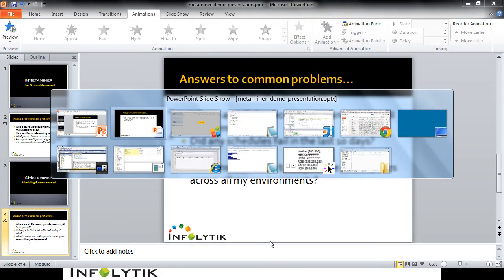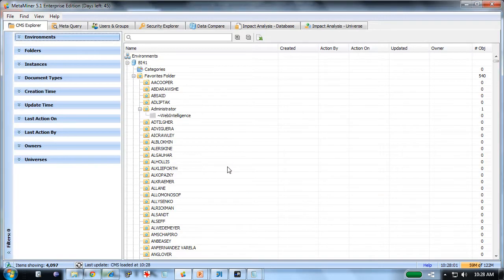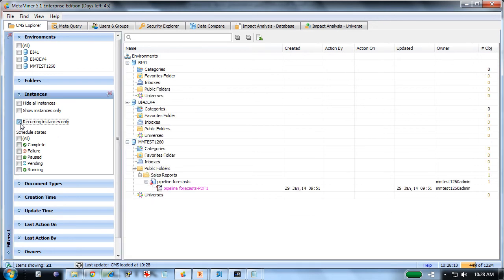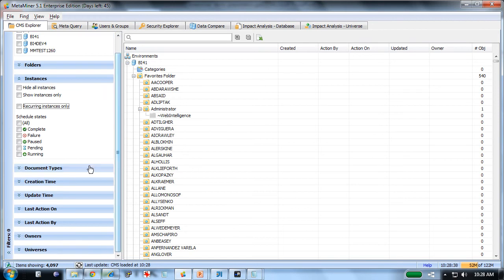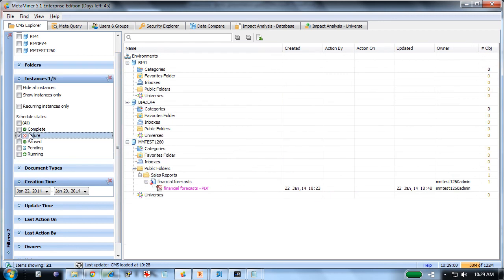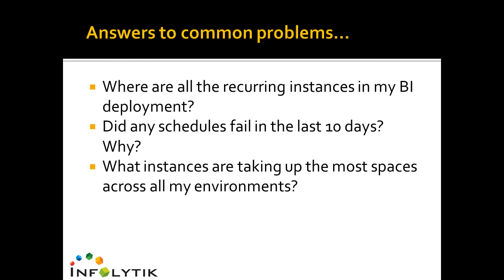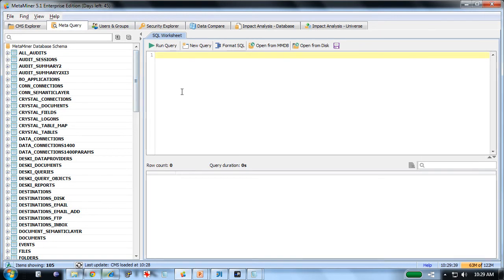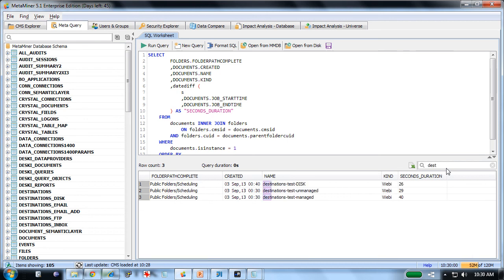MetaMiner 5 - Scheduled Instances Analysis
Ever wonder where all of your scheduled instances reside? Or who scheduled them and how many exists?  MetaMiner 5 offers deep capabilities around scheduling analysis in a dead-simple interface that enables administrators and analysts to find the answers to such questions in an instant.